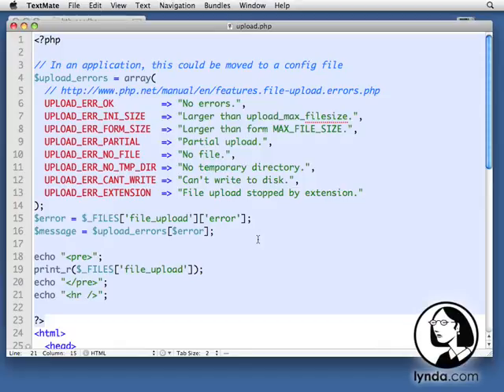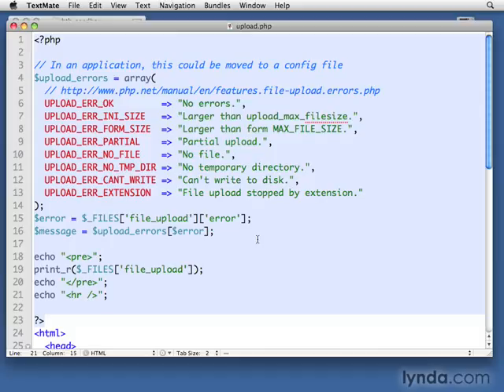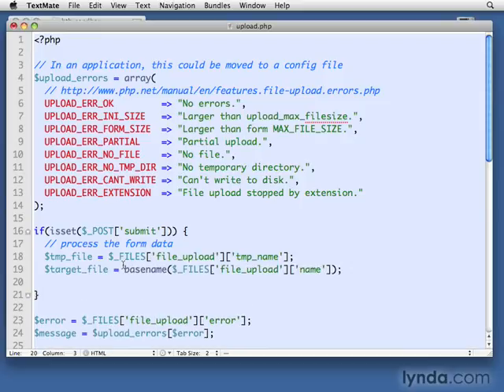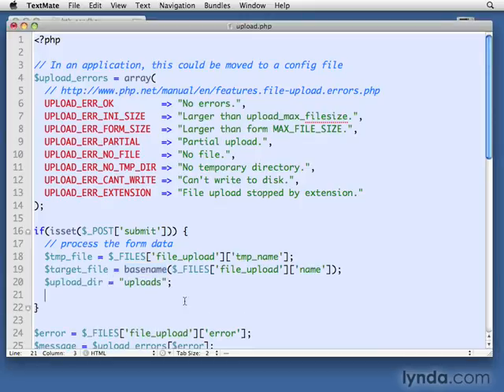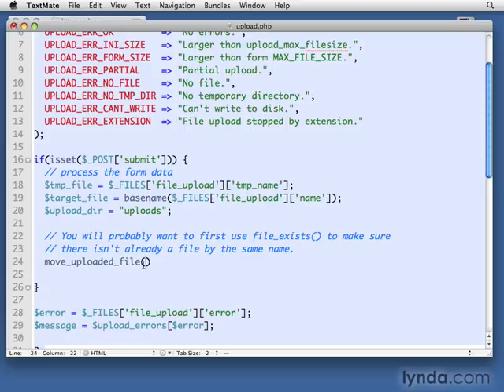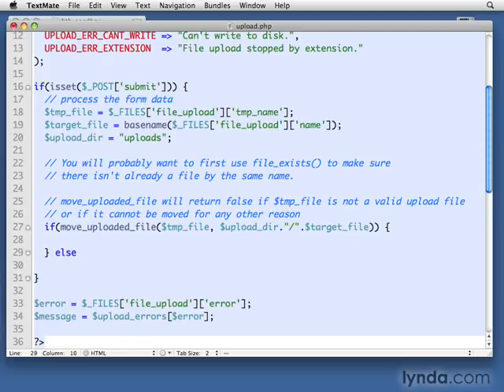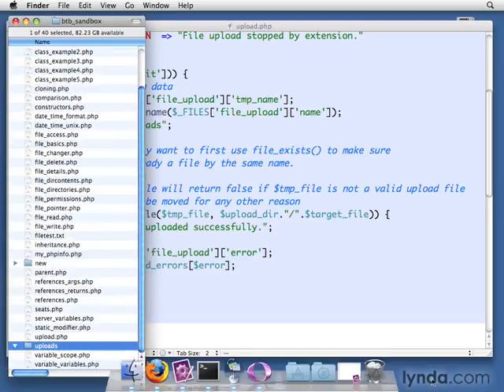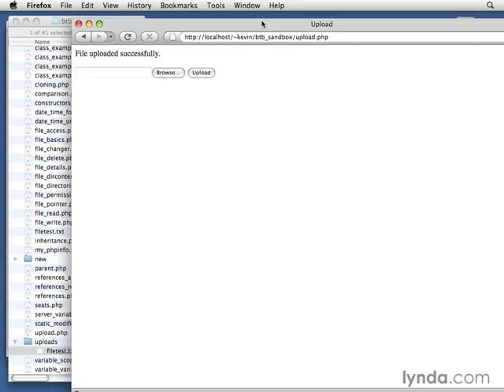PHP Tutorial Advanced 08 05 Moving uploaded files